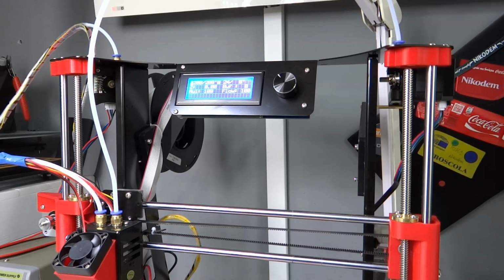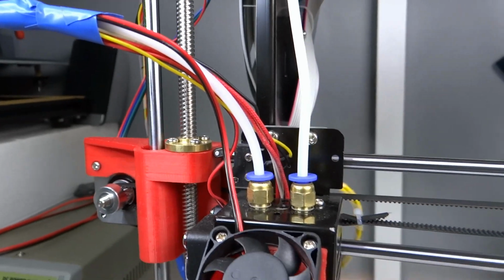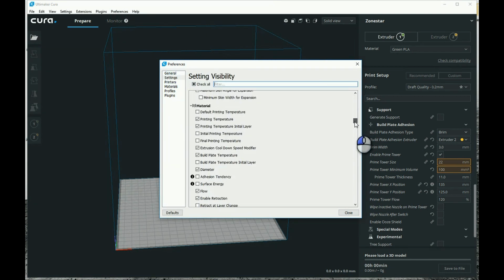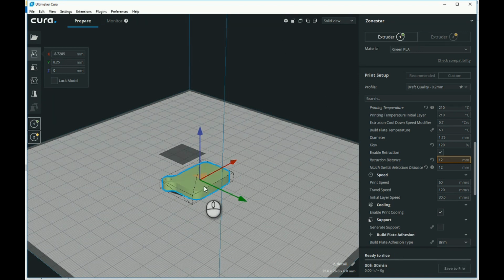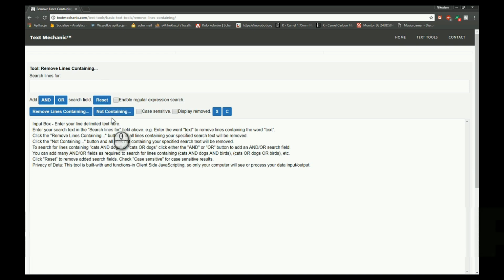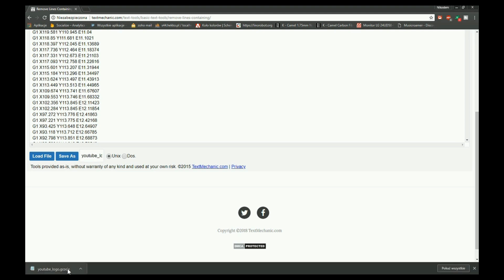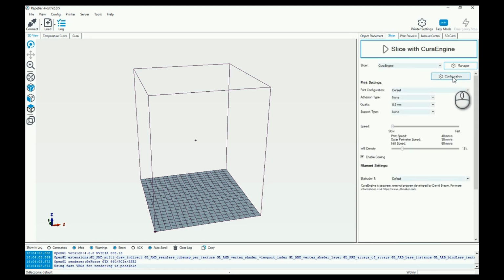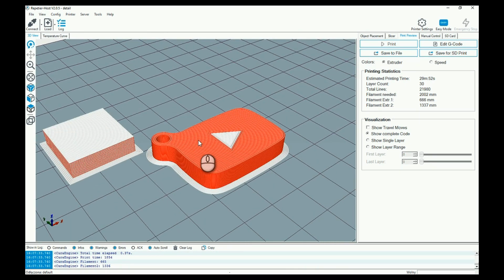Dual color printing on $200 3D printer!!! - Zonestar M8R2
As I said in my first video about Zonestar M8R2 I will make another one only about dual color 3D prints. So here it is! Dual color and dual material 3D printing is something extremely cool, results and prints that you can get out of this printer are mindblowing :) This is like another level of 3D printing! I will show you in this video how to setup slicer to print with two colors and how print from this printer looks like. They are really good, but not perfect yet and there are some things that can be improved to increase quality. But anyway I am super happy with this printer and the fact that is costs less than $200 is amazing. Check out first part about this printer:

And here is link if you would like to buy Zonestar M8R2

If you are looking for single color 3D printer with amazing quality out of the box